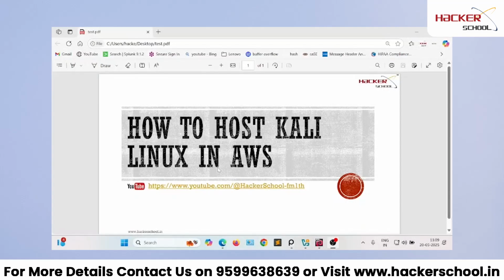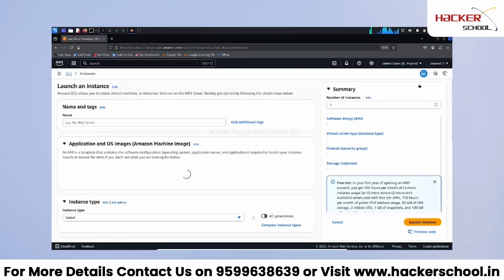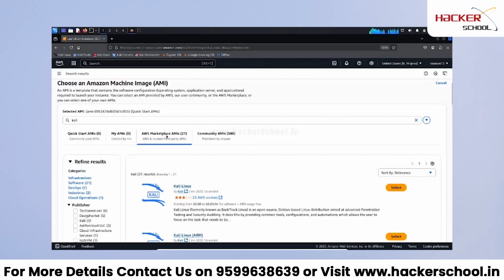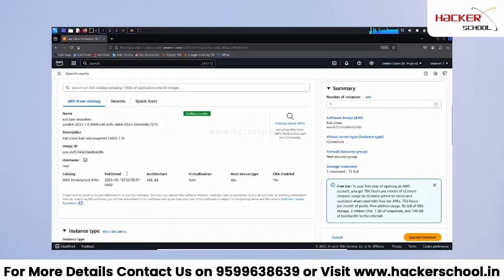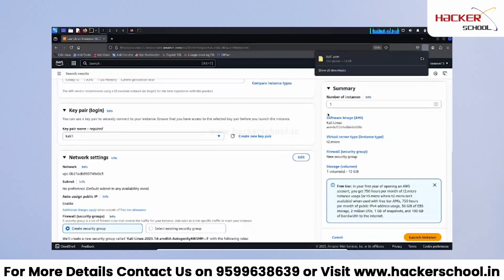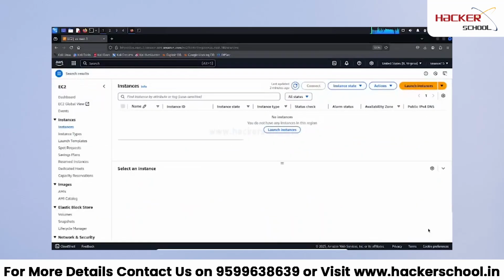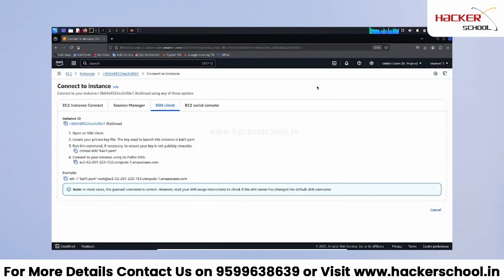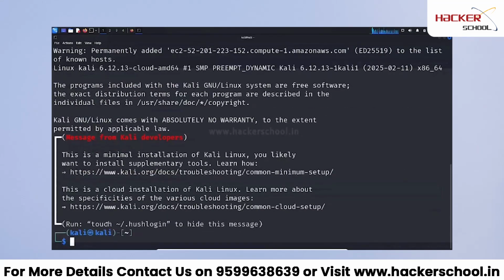Mastering Kali Linux on AWS: Full Cloud Deployment Tutorial for Ethical Hackers | by Hacker School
Deploy Kali Linux on AWS with this step-by-step guide by Hacker School. Perfect for ethical hackers and cybersecurity learners to master cloud-based penetration testing.

✅ What You’ll Learn:
1. How to launch a Kali Linux instance on AWS EC2
2. Configuring SSH key pairs and firewall rules for secure access
3. Real-world applications for cloud-based penetration testing

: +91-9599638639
: hackerschool.in